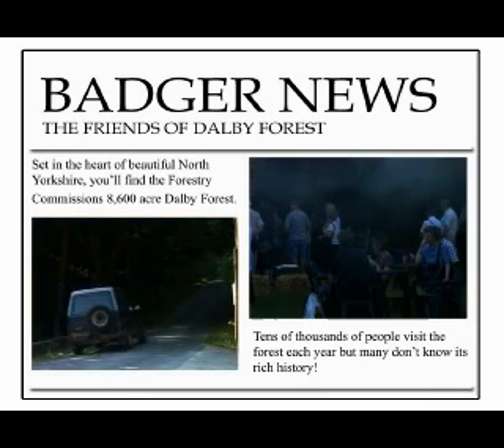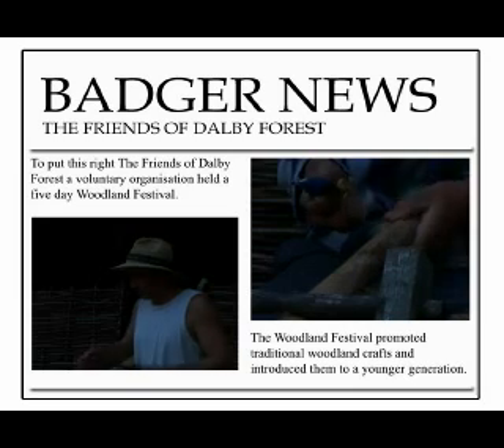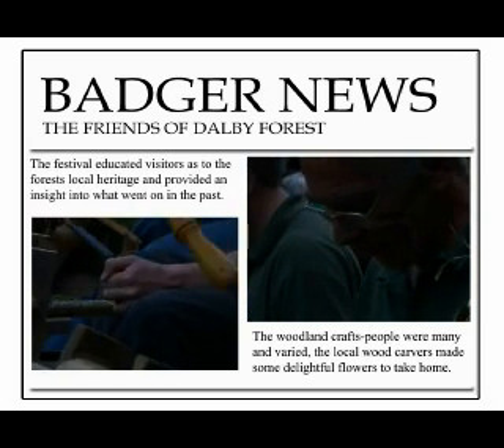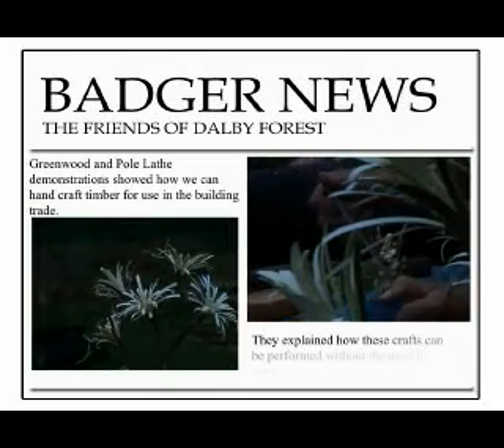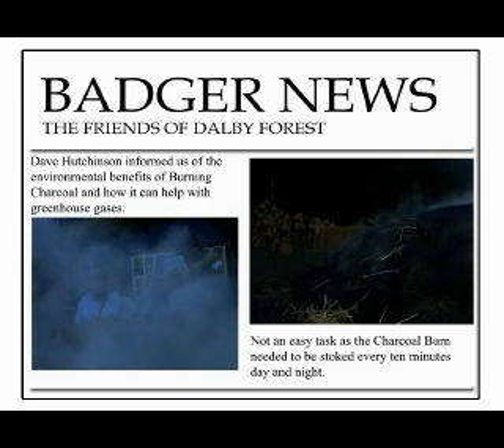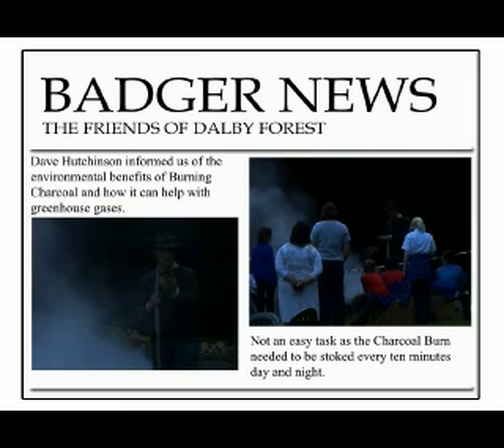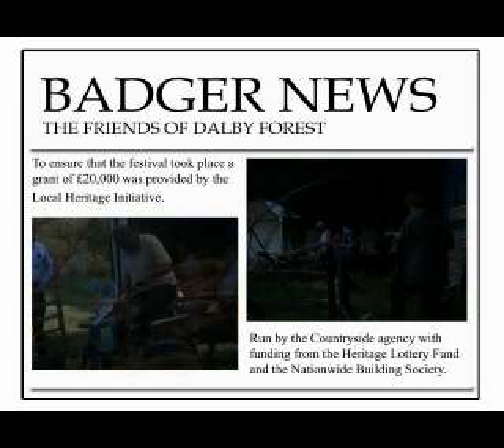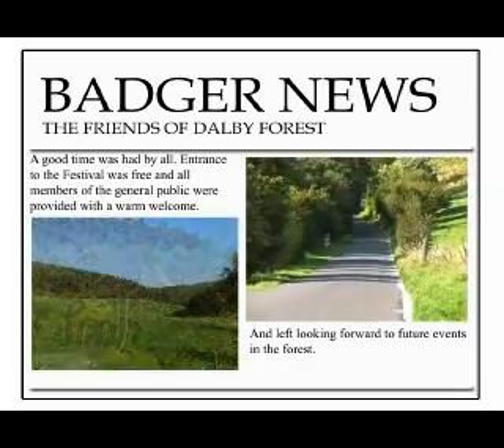Badger News Woodland Festival in Dalby Forest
Woodland Festival in Dalby Forest, North Yorkshire, England. 2006. The brief was to work with the charity organisation 'The Friends Of Dalby Forest' to produce a DVD which could be used as a promotional tool when looking for sponsorship for the 2007 event. The festivals aim was to  promote traditional crafts such as Trug Making, Blacksmiths and Charcoal Burning. This is version two, which is laid out as a 'video newspaper' - Badger News.